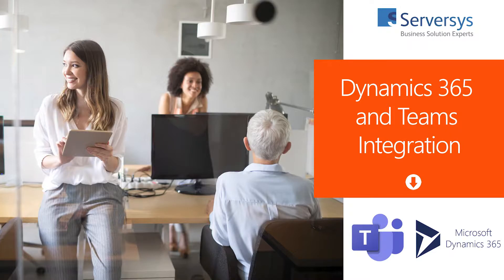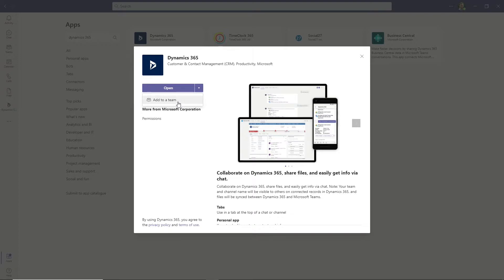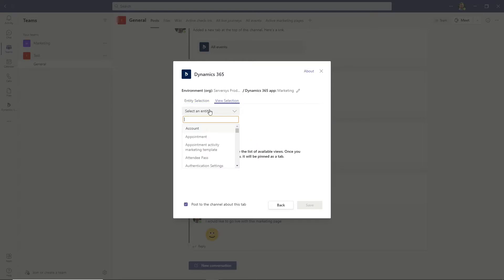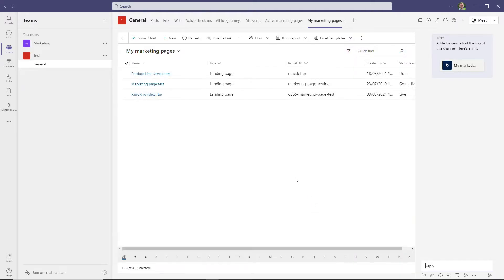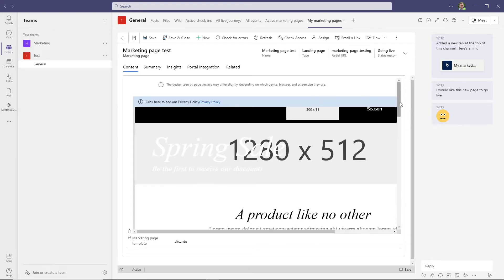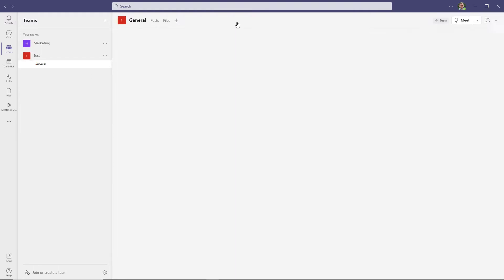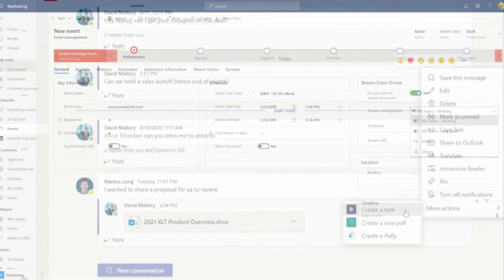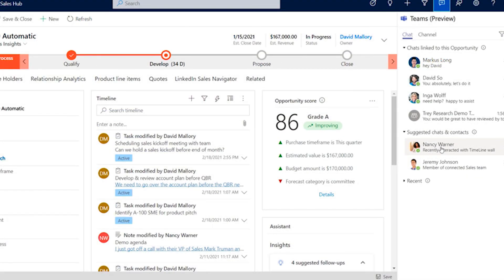Microsoft Dynamics 365 and Teams Integration Overview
In this overview we cover the basics of Integrating views into Teams so you never need to leave the application and also collaborate with colleagues. We will also touch on what new is coming in 2021.